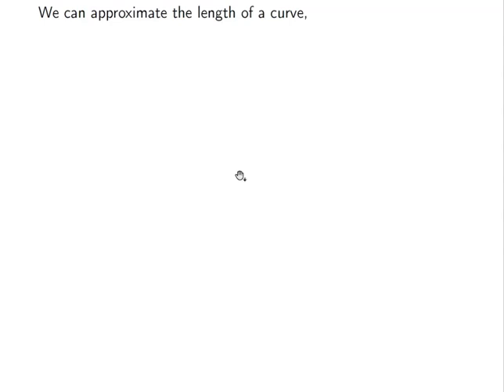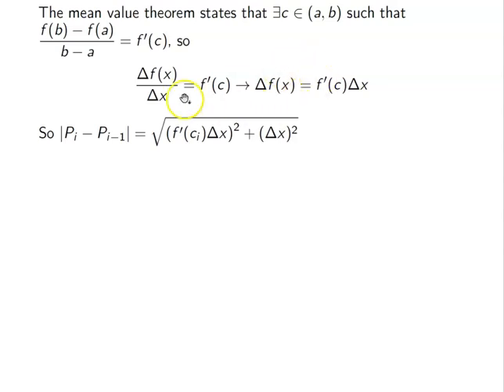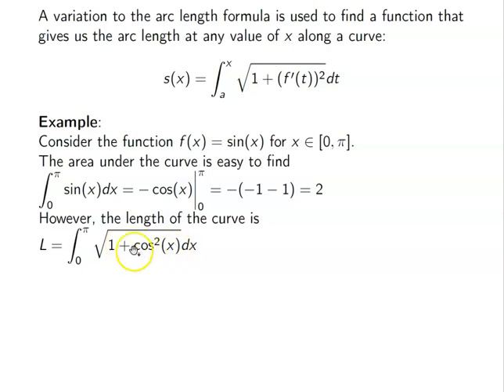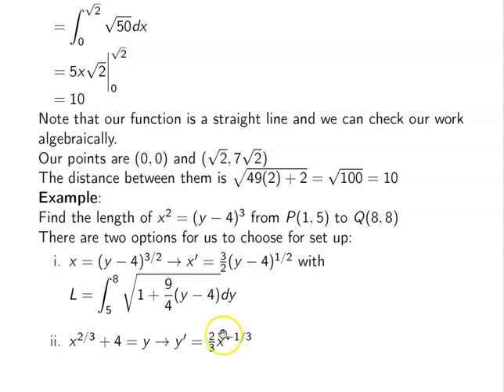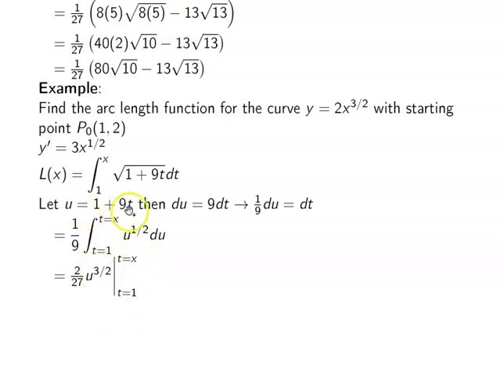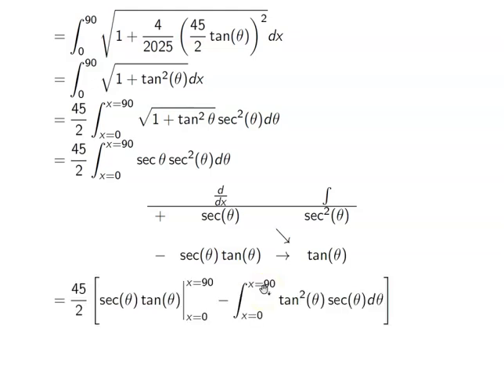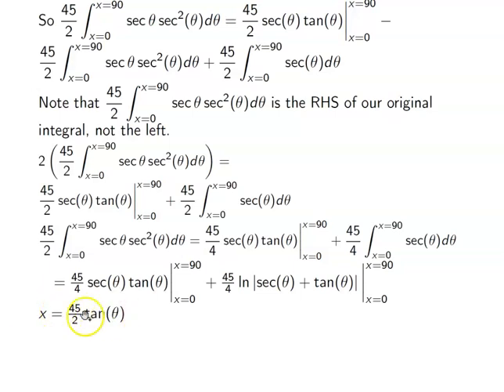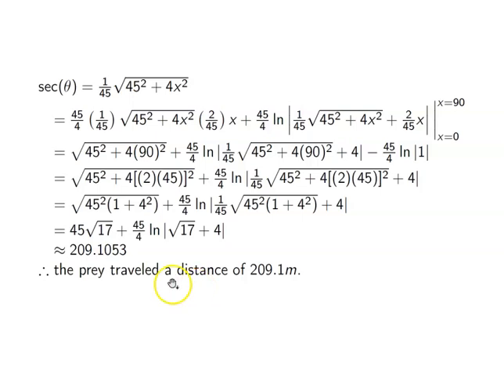Ch. 10.1 Arc Length